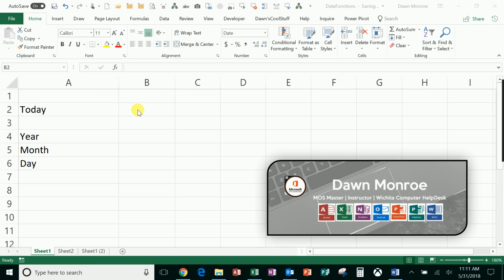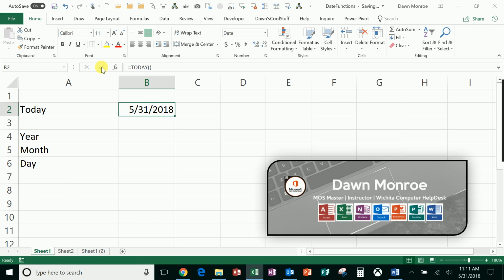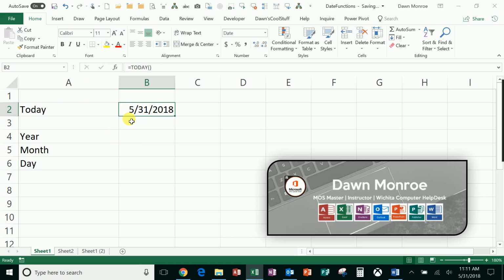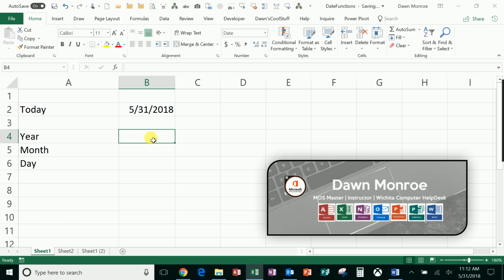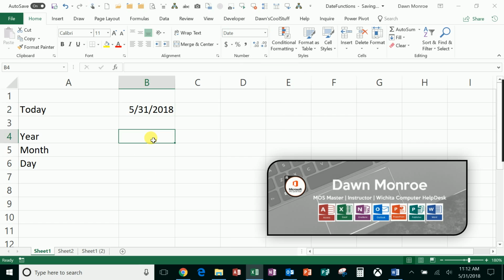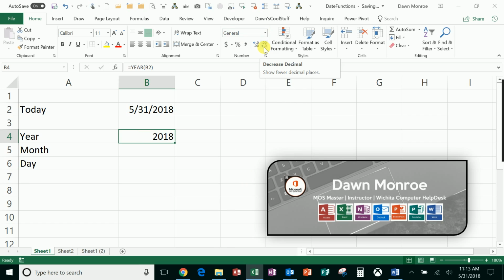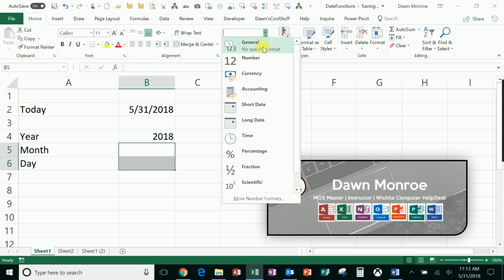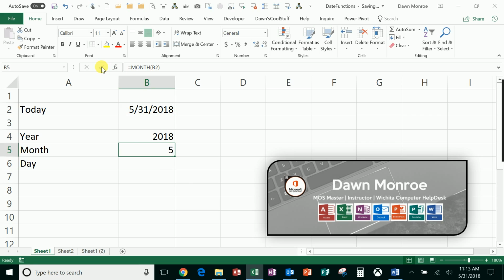Microsoft Excel YEAR MONTH DAY Functions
Microsoft Excel YEAR MONTH DAY Functions.  Extract details from a date in Microsoft Excel 2016 with the YEAR, MONTH, and DAY Functions.